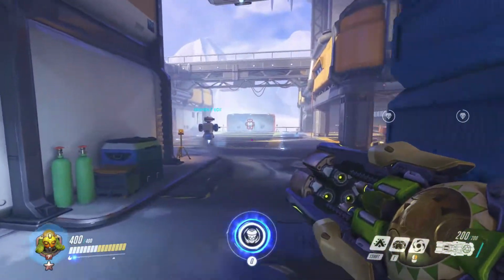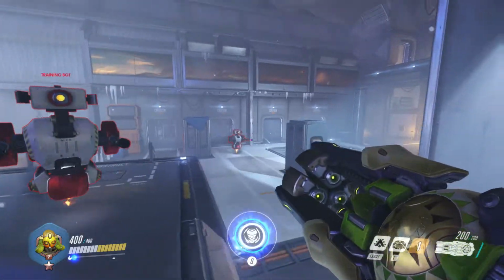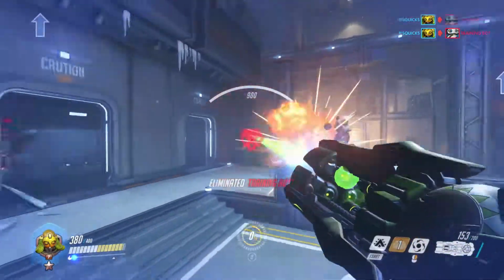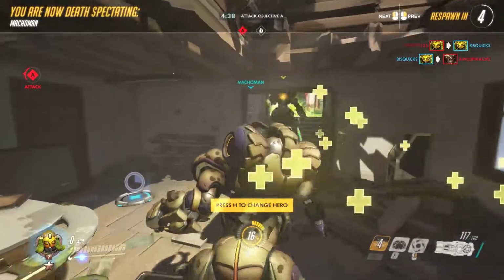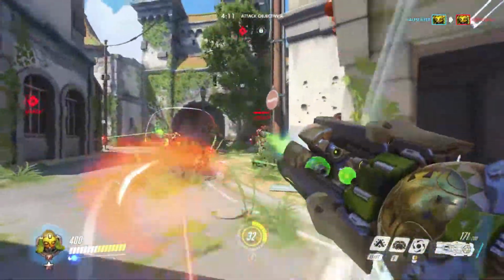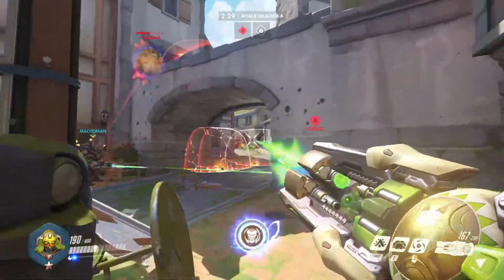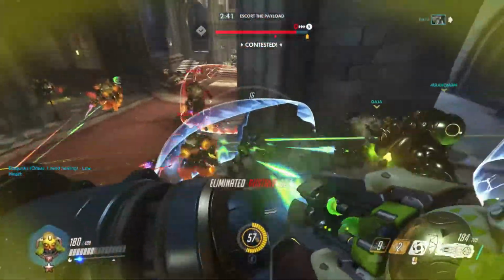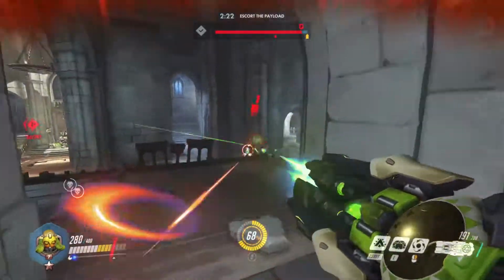Is Orisa Overpowered? New Hero Ability Breakdown and Gameplay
What’s up fam we got a Orisa breakdown and gameplay here for you guys. In the beginning of the video I will go through Orisas abilities and such, towards the middle there’s a gameplay video for you guys. Also leave us some feedback on what you think!